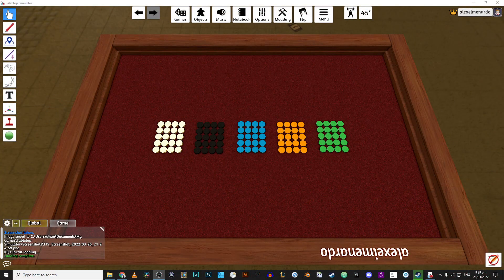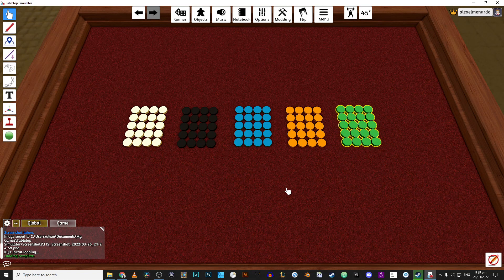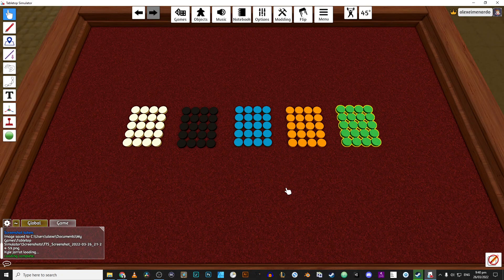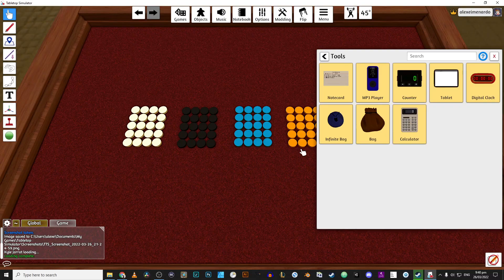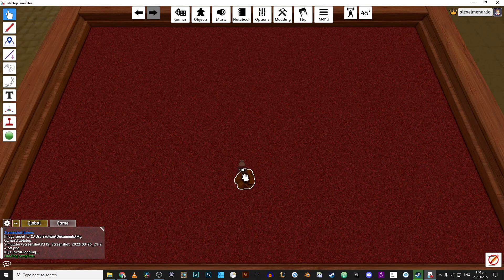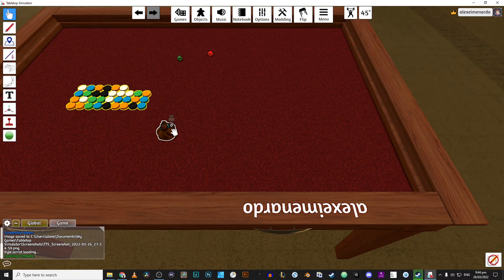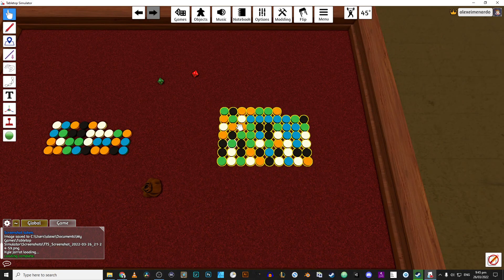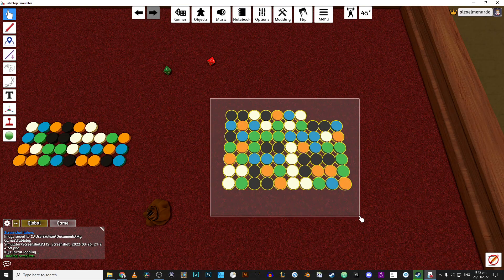TTS Support - Scripting Alternative #01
We answer Kyle's question:
I’m just wondering if it’s even possible to do what I’m trying to achieve in TTS. Basically I have a about 100 circular tokens in various colours and I need to randomly distribute them each into two separate zones (flat on the table, not just jumbled piles), and not just equal amounts in each, but randomly vary the split up so that the zones could have unequal amounts of tokens (as varied as 35 and 65 in each zone).